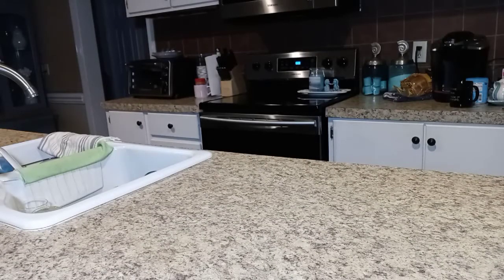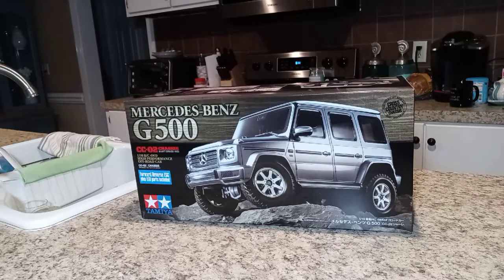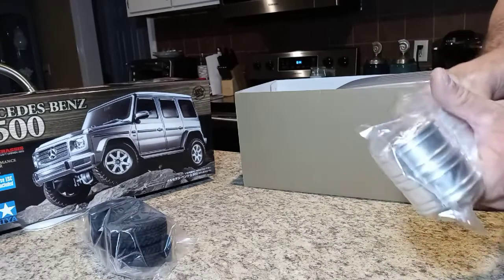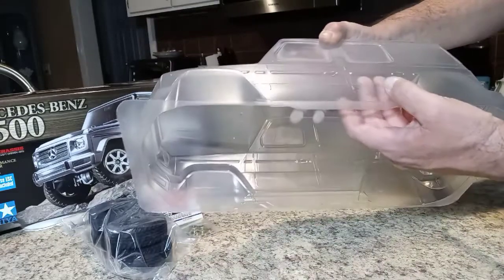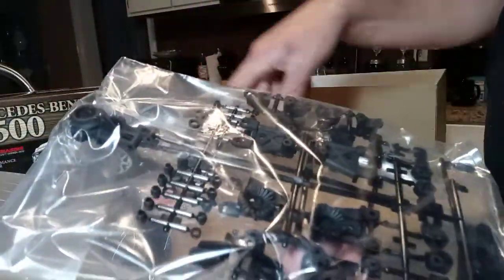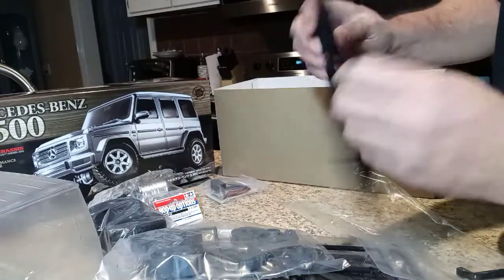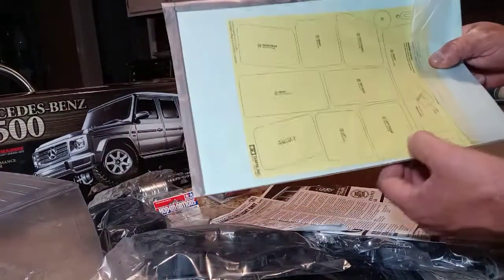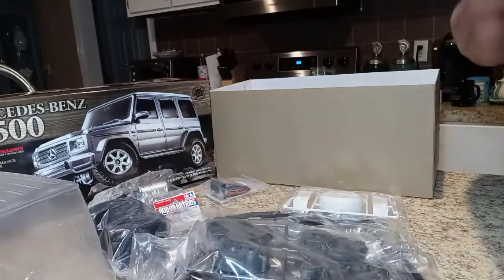Tamiya CC-02 Mercedes G500 Part 1: Unboxing and Plans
Picked this kit up when it went on flash sale. I'm not a huge Mercedes fan but I thought this would be a great kit to build and test in stock form, then. modify it to make it more capable out on the trails.
After it's needed modifications we'll re-test it on the very same trails and see if we've made the right improvements.
If done correctly I believe this could be a great and different class 2 capable entry.
The wheelbase is 11 inches while the track width is 8 inches.
Right off the bat, the kit provided tires are probably going to be this rig's "Achilles heal". But we'll do a legitimate test to set a base line and then hopefully out perform those base tests when we go full upgrade.